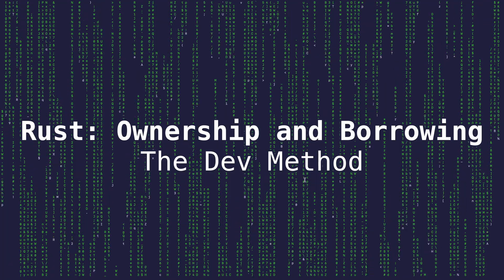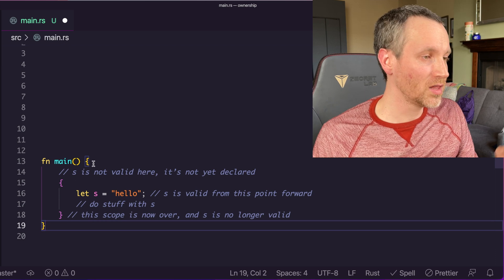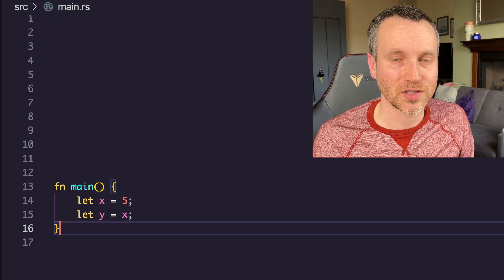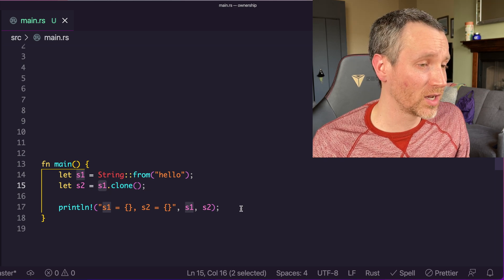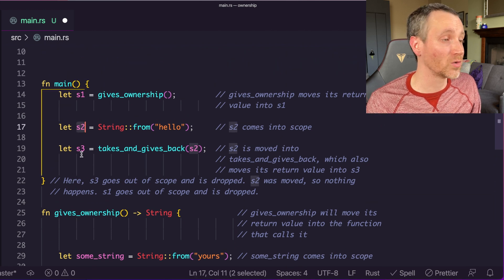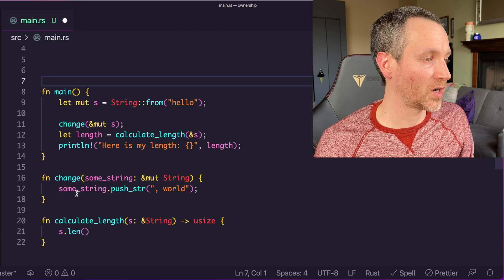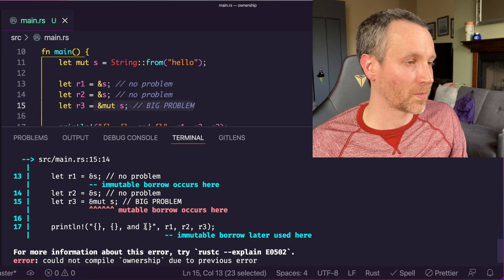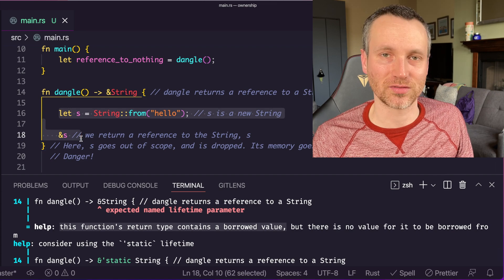Rust: Ownership and Borrowing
Let’s talk about the elephant in the room: ownership. If you have ever tried to write Rust with only glancing at a couple examples online, you will eventually run into borrowing errors from the compiler.

The ownership language feature in Rust is actually spectacular. It enables the Rust language to make memory safe guarantees without needing a garbage collector.

This is about chapter 4 in The Rust Programming Language book.